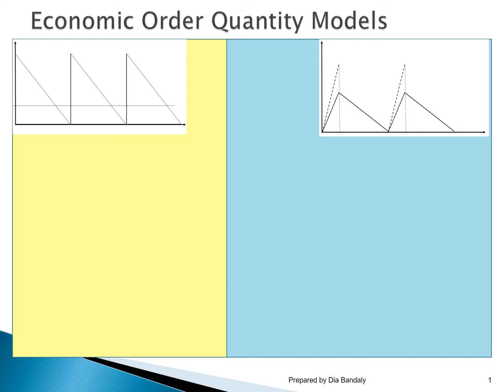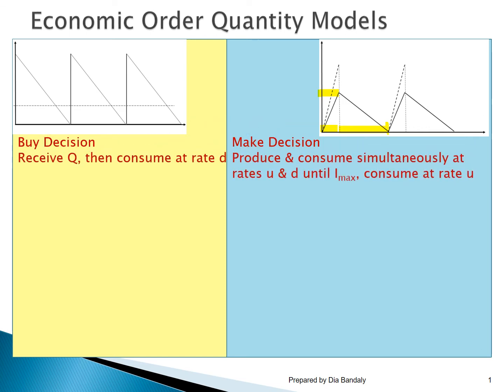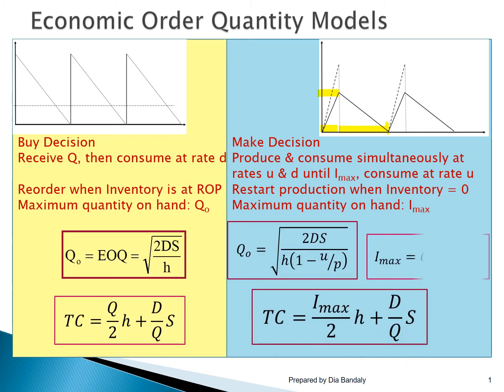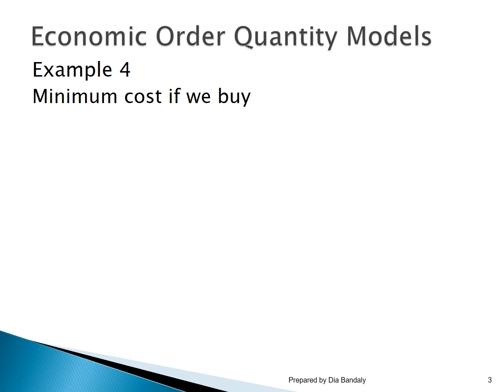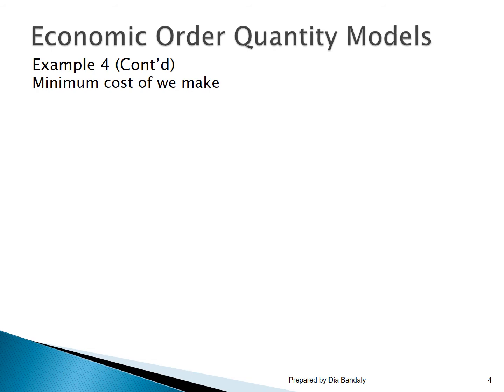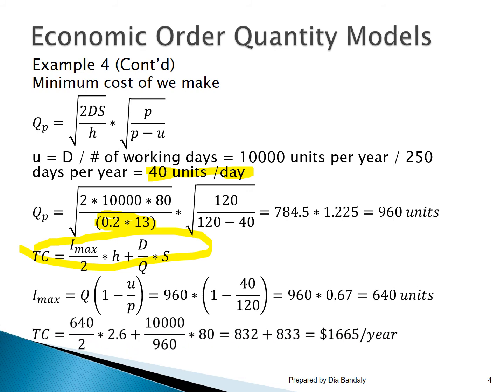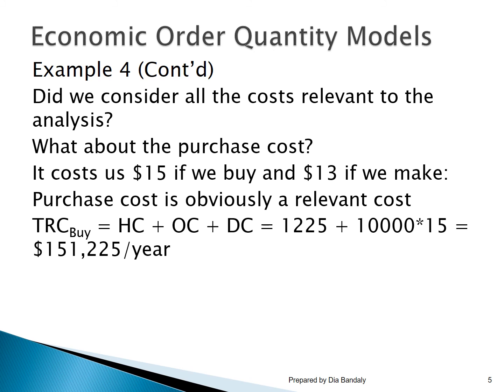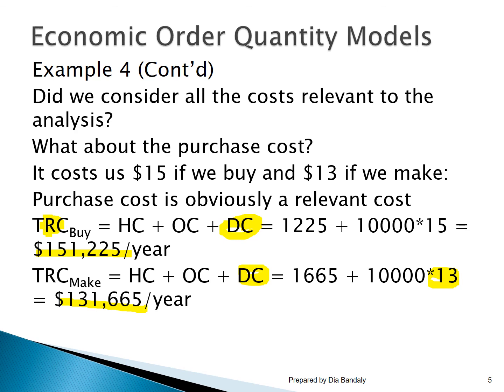Inventory Management - Economic Production Quantity Model - Part 3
This video is part of class material prepared by Dr. Dia Bandaly for his students enrolled in the Operations and Production Management course in Adnan Kassar School of Business at the Lebanese American University. This video is part 3 of the material that explains the concepts underlying the economic production quantity model and illustrates the implementation of this model through examples.